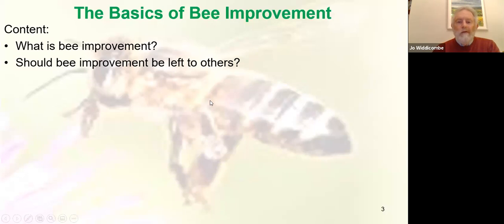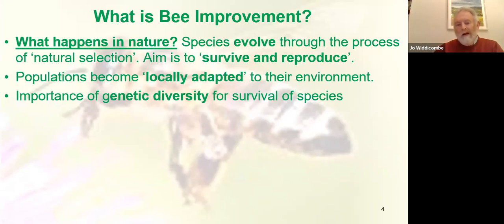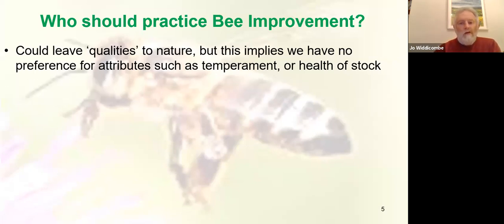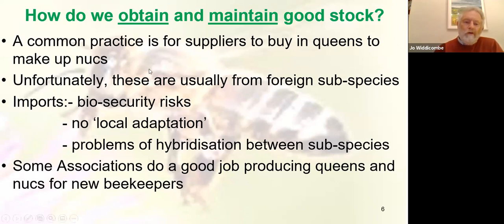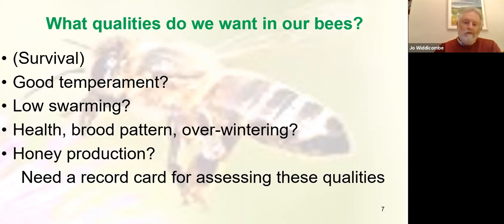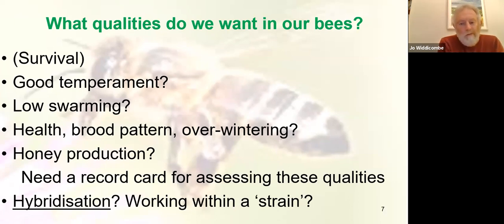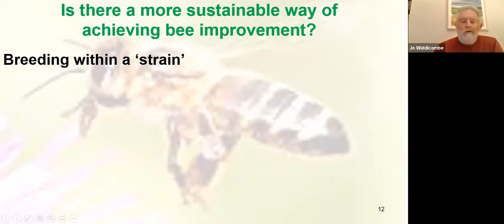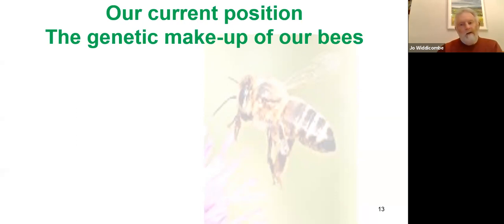The Basics of Bee Improvement (Jo Widdicombe)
Bee Improvement isn’t often taught by local BKAs, therefore the concept may be unknown to most beekeepers. This presentation will explain to beekeepers of all levels the basic principles of what we are trying to achieve.

Jo has been a beekeeper for nearly 40 years and currently runs about 150 hives with the help of two assistants. Was Secretary of Cornwall BKA for 9 years and Chairman of Southwest Group of Bee Farmers Association for 2 years. Worked as a Seasonal Bee Inspector for 5 years.

Has been a member of BIBBA for more than 30 years and has served on the committee for over 10 years, as Groups Secretary and for last 5 years as President. Believes that BIBBA’s message of improving one’s own bees rather than importing is as relevant today as when BIBBA was founded in the 60s. With imports at an all-time high he sees the launch of the National Bee Improvement Programme (NatBIP) as hugely important for BIBBA and British and Irish beekeeping. Hopes it will lead to a reduction in imports and an improvement in the quality of our bees.